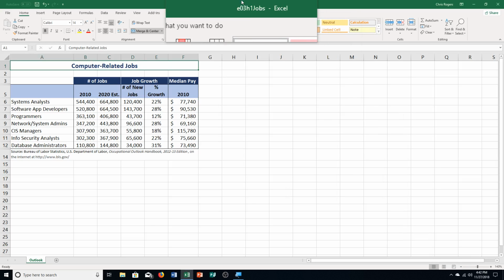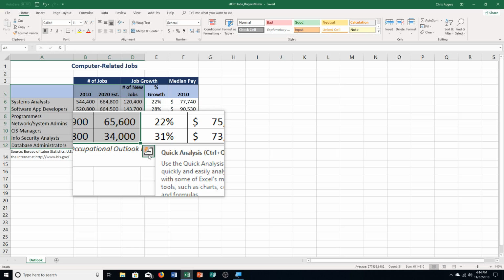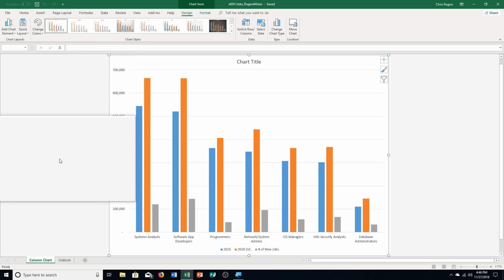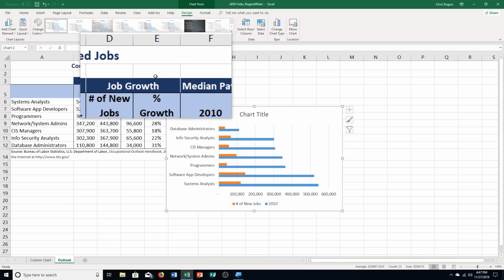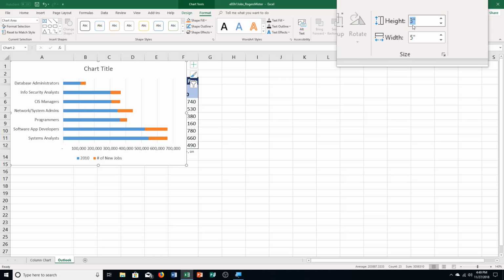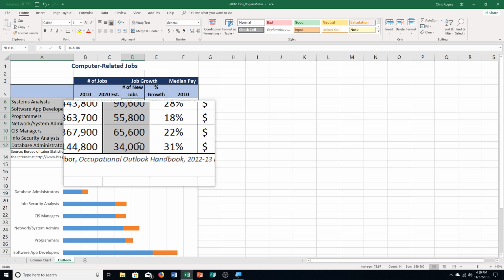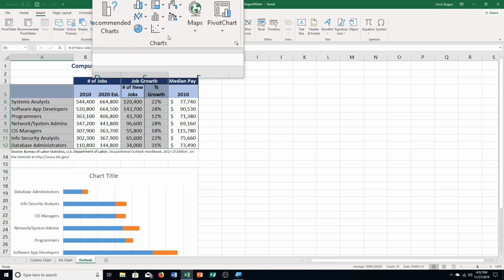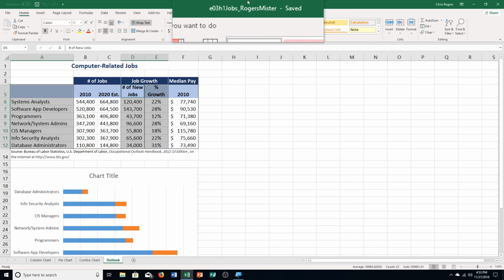E3H1 - Chart Basics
Skills Covered: Select an Adjacent Range, Create a Clustered Column Chart, Move a Chart to a New Chart Sheet, Select a Nonadjacent Range, Create a Bar Chart, Change the Chart Type, Move a Chart Within a Worksheet, Size a Chart, Create a Pie Chart, Create a Combo Chart.
This is a step by step guide to completing Exploring Series Microsoft Office 2016 Excel Chapter 3 Hands On Exercise 1.